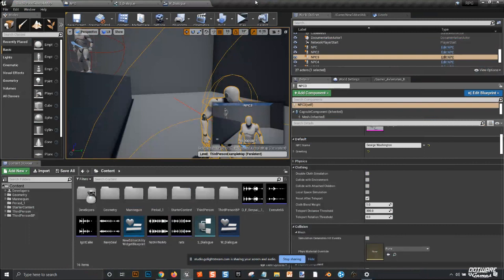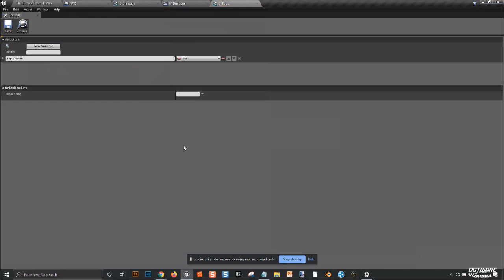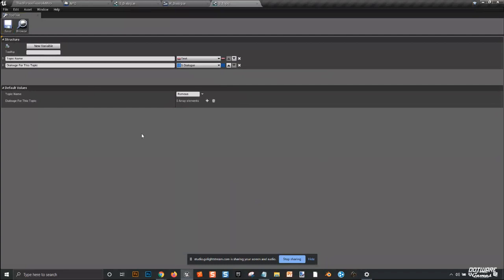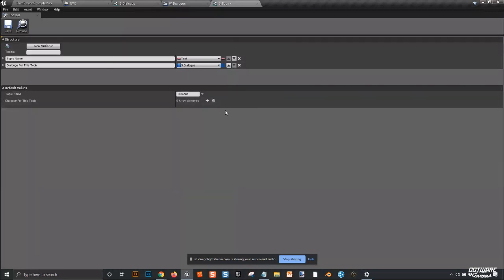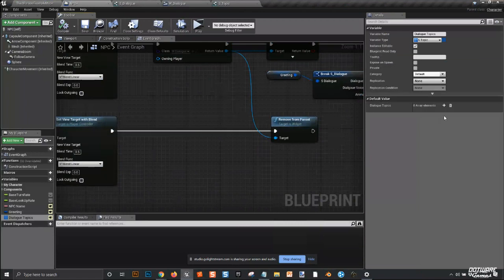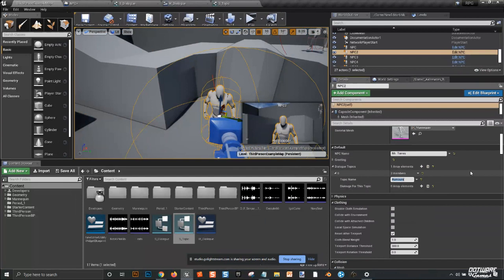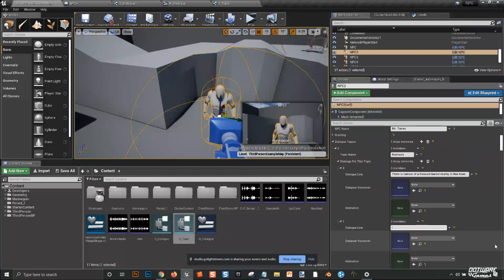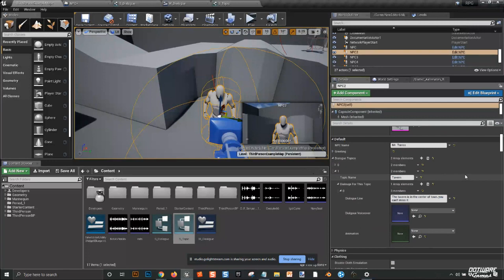Unreal RPG Part 4: | Livestream | Dialogue TOPICS